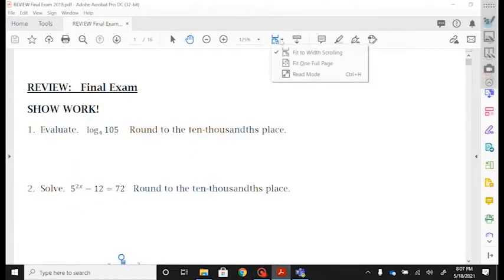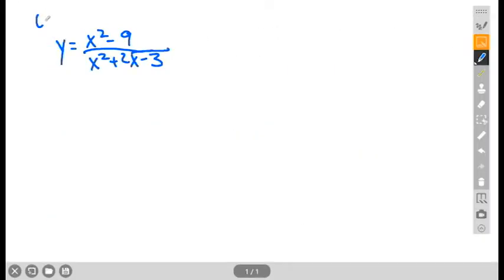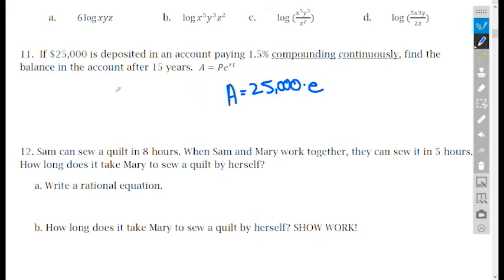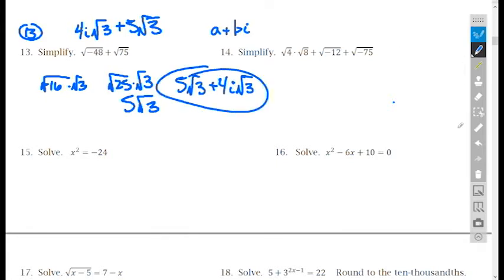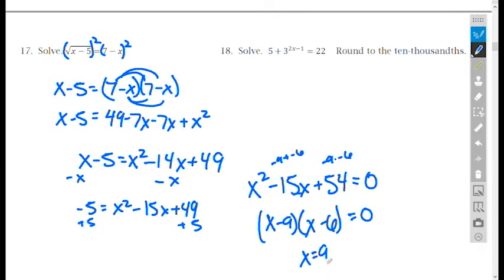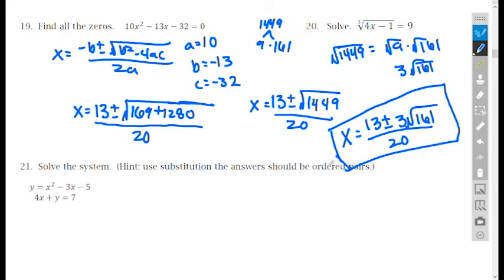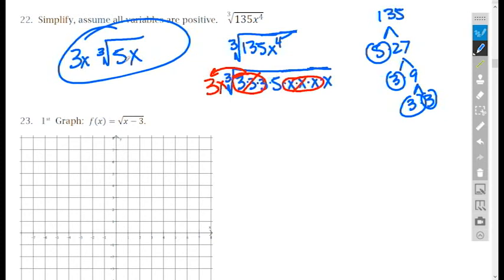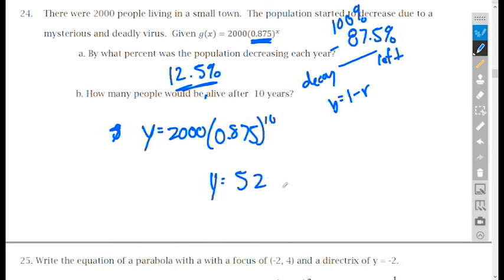FINAL REVIEW #1-24 updated